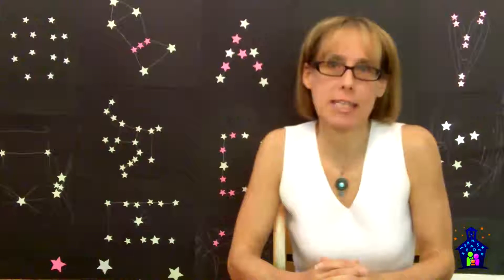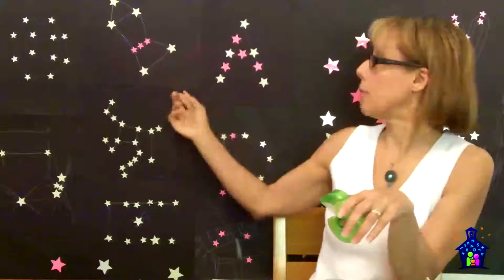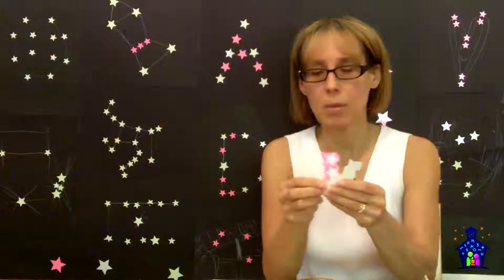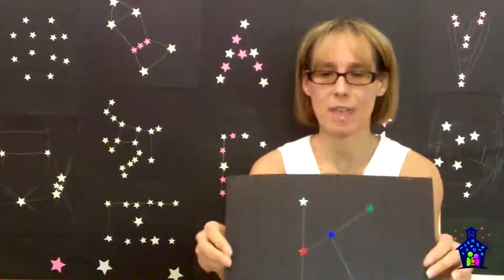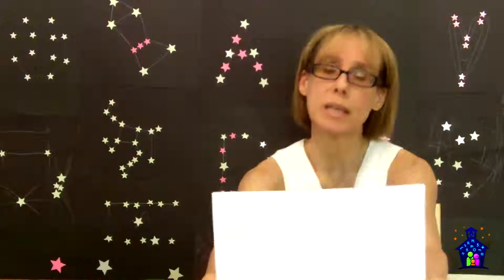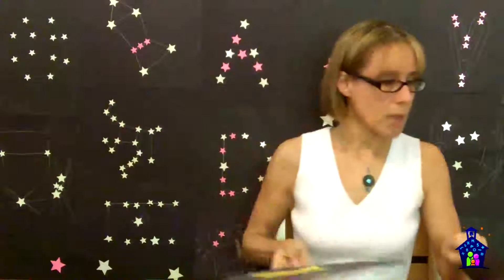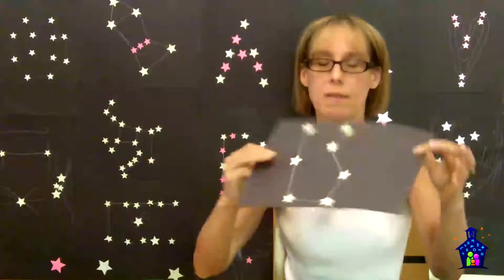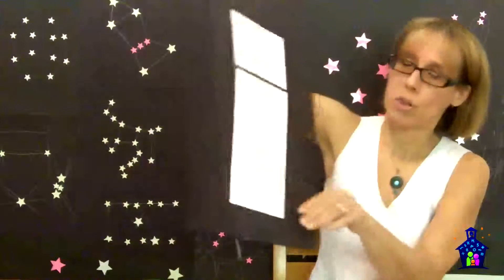Starry Night: A Family Math Night Collaborative Project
Elementary Mathematics Specialist Karyn Hodgens shares a fun Family Math Night collaborative project where participants use glow-in-the-dark star stickers to create a constellation.  Karyn describes the steps of the project and shows how to tie in the math and science. All the activity sheets and table tents shared in the video can be found